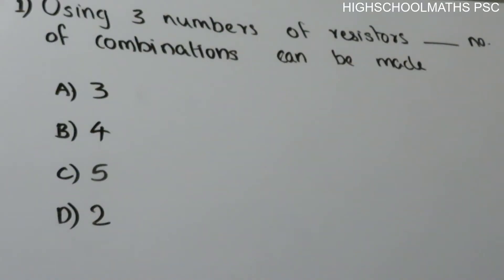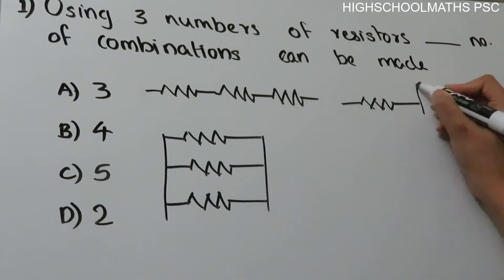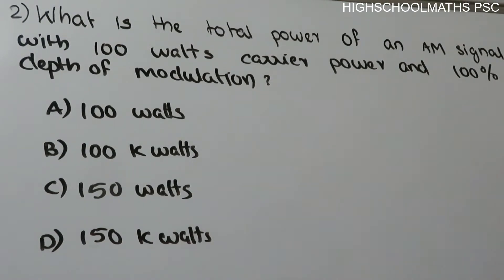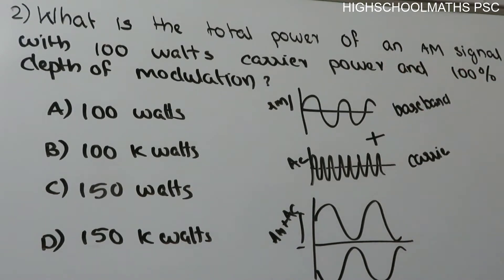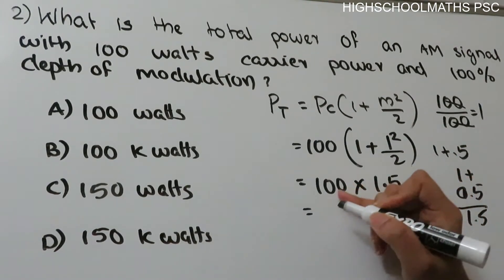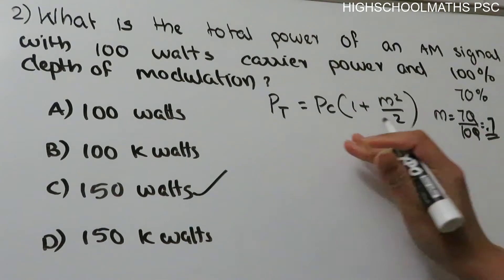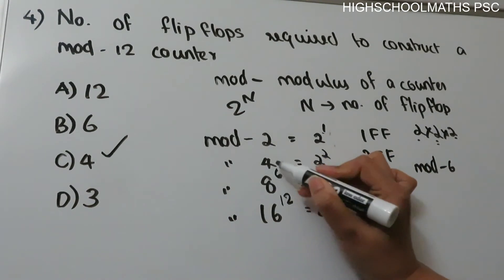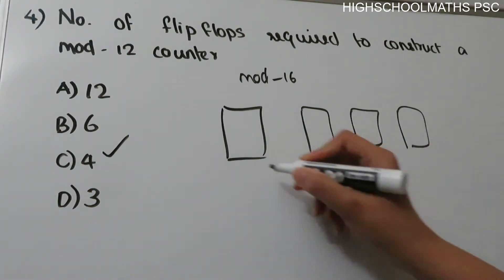JUNIOR INSTRUCTOR KPSC ELECTRONICS PREVIOUS YEAR QUESTIONS |49/2018| PART -1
QUESTION PAPER CODE : 49/2018/OL
KPSC JUNIOR INSTRUCTOR ELECTRONICS PREVIOUS YEAR QUESTION PAPER

KPSC JUNIOR INSTRUCTOR ELECTRONICS PREVIOUS YEAR QUESTIONS  | 49/2018 QUESTIONS